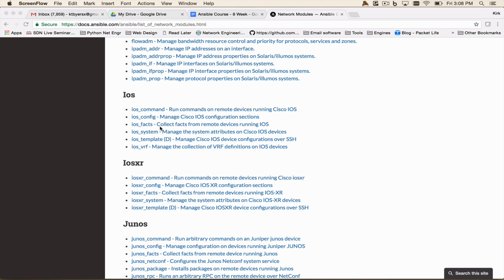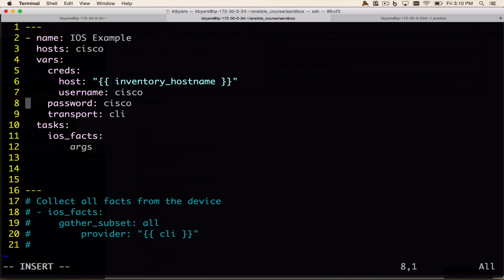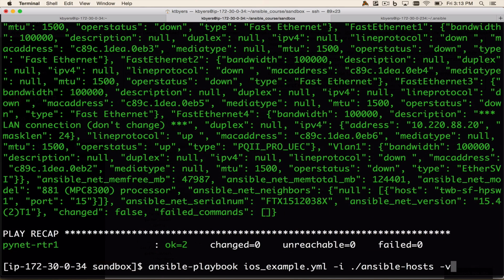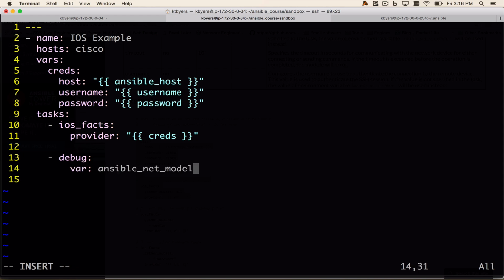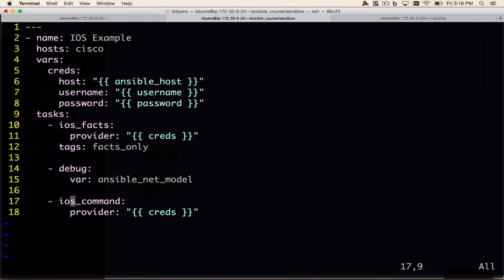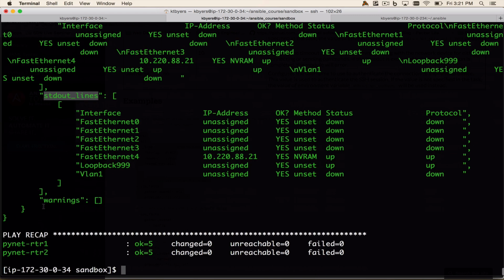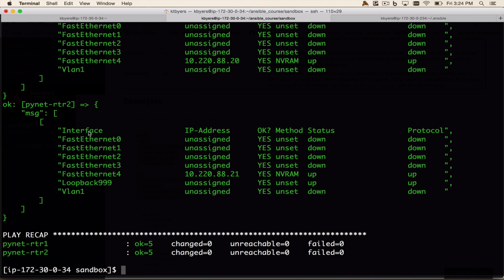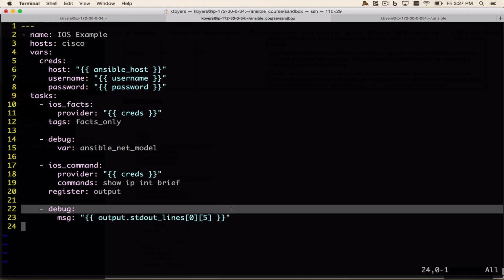11 Cisco IOS Modules basics